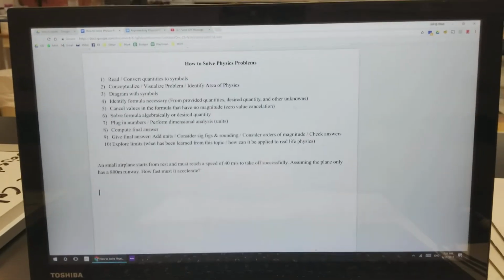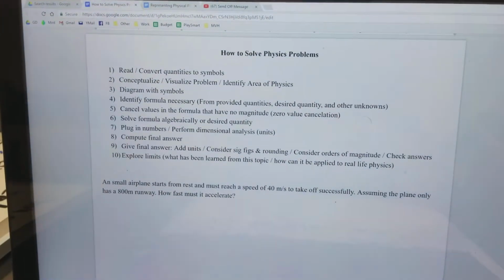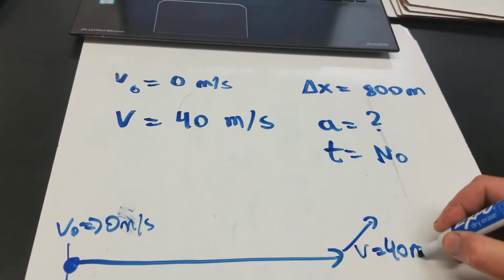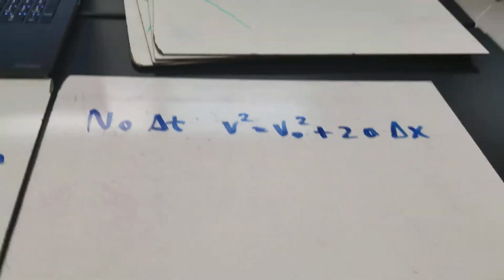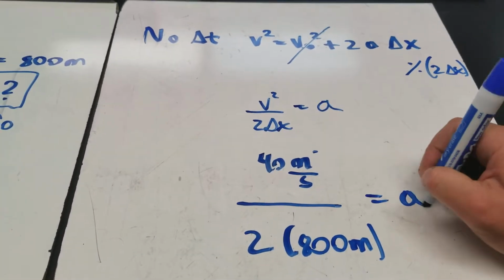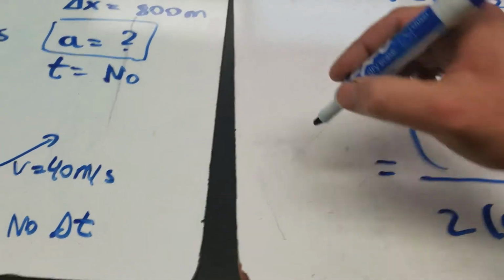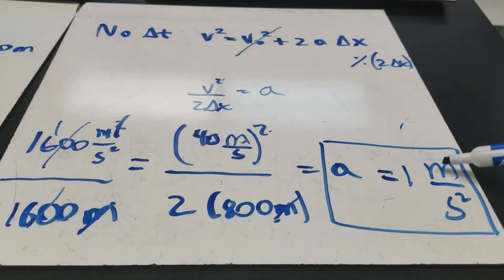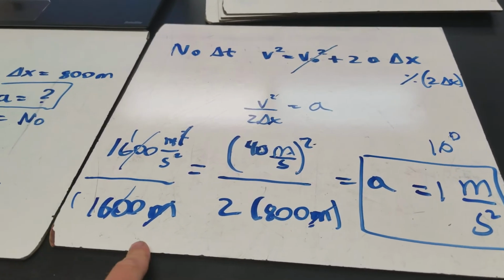How to Solve a Physics Problem (Computational)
Mr Lima gives an example of the protocol to solve computational physics problems